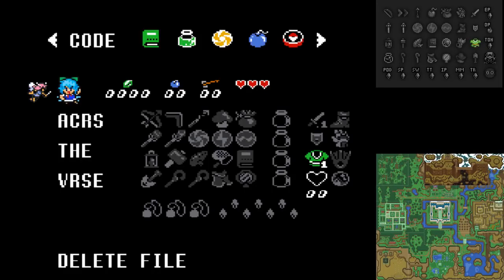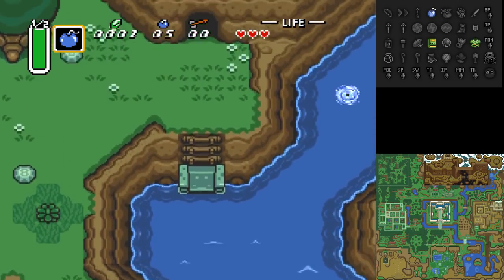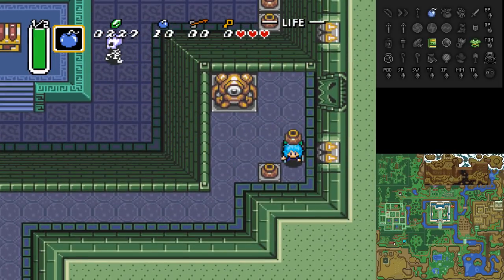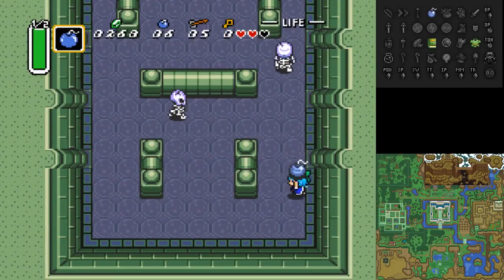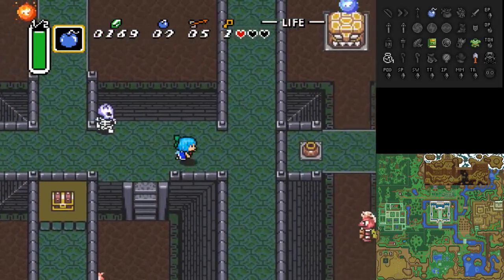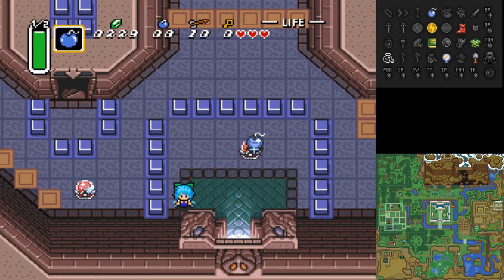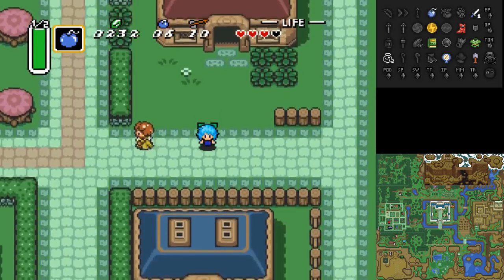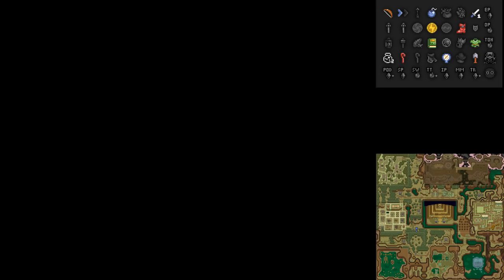ALTTPR - Crossworld Shuffle part 1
It's time for a new run! This time, we're shuffling around the entrances as well as the items. This is Crossworld Shuffle, which lets us link the dark and light worlds through caves, and sometimes you happen to find Ice Palace in a library.

Note: A tracker is HIGHLY encouraged! You'll definitely want to remember where each place leads to! This is not for the faint of heart, which makes me wonder why I'm doing it.

Good luck!